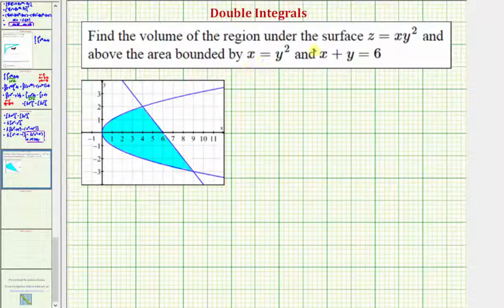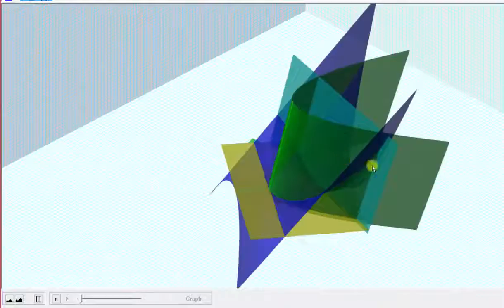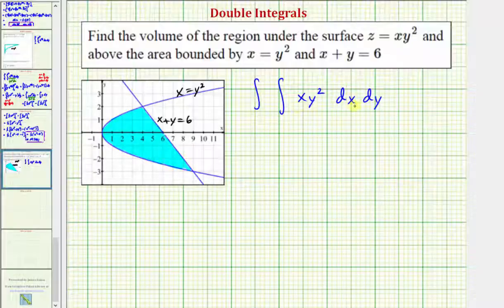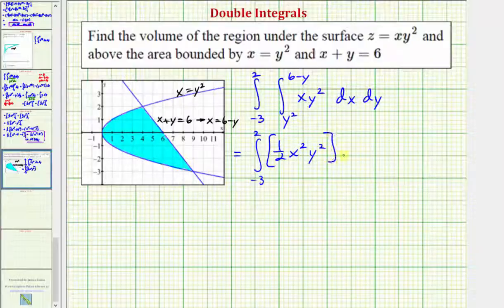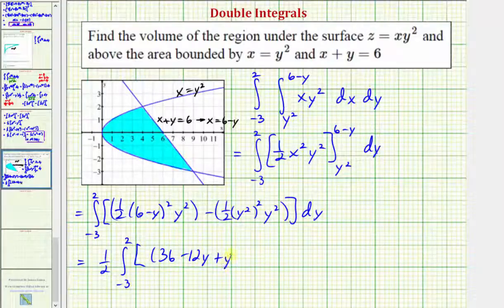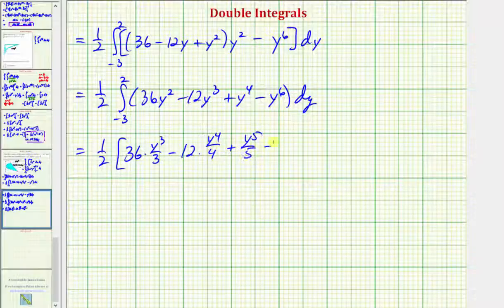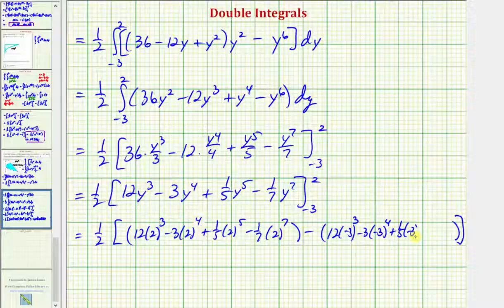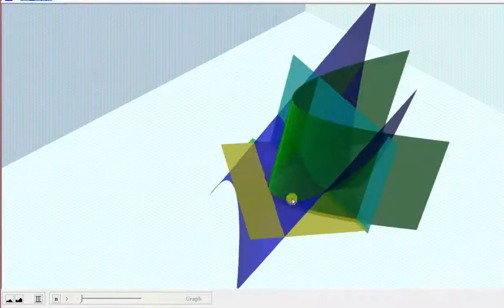669 Evaluate a double integral over a general region fx,y=xy^2